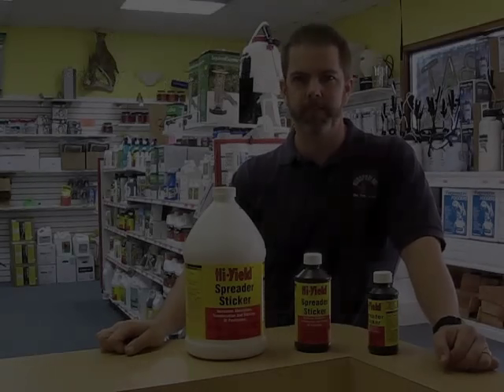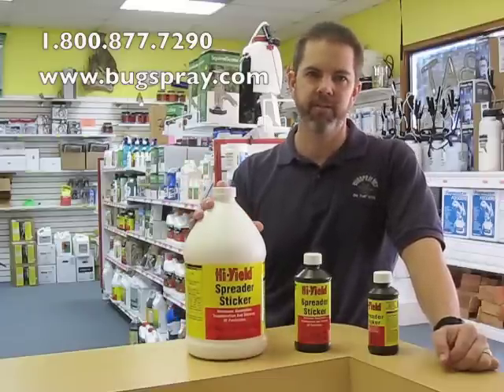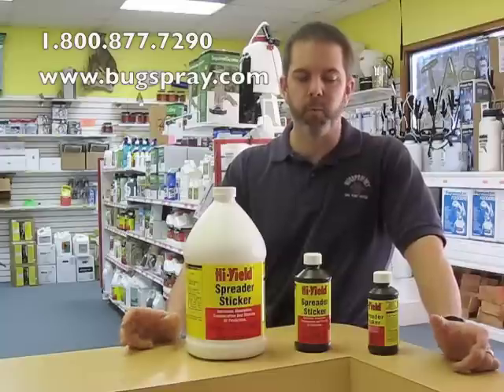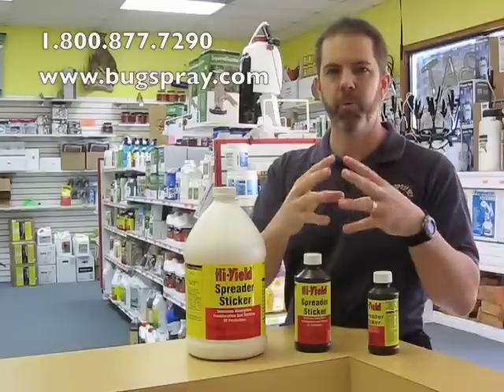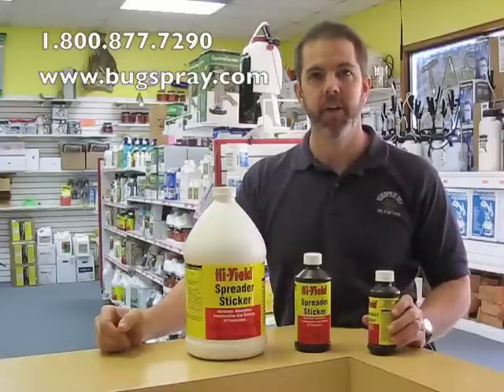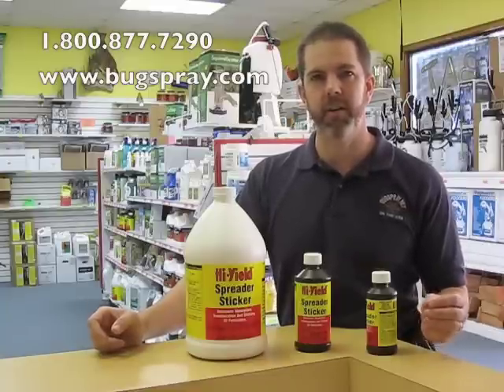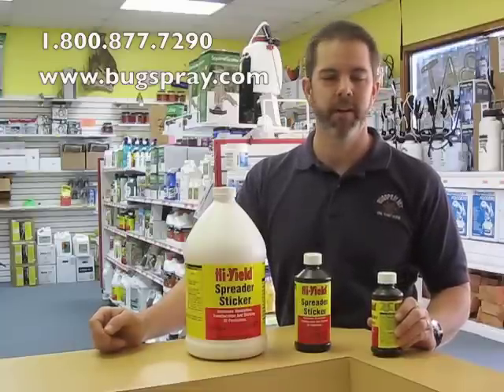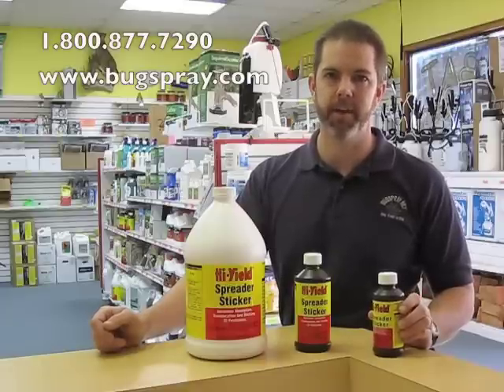Spreader Sticker spray additive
Spreader Sticker is an additive that when used with most any tank spray mix will allow for better coverage and better performance of the active you're spraying.